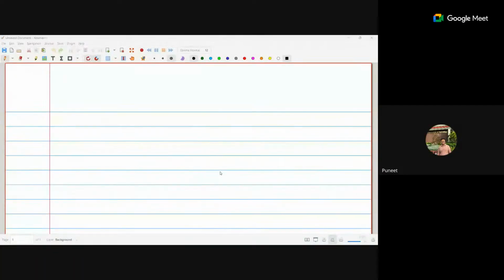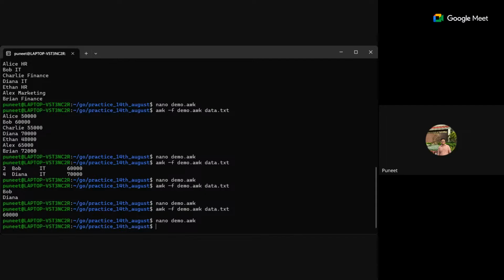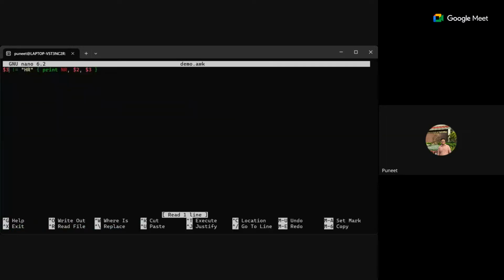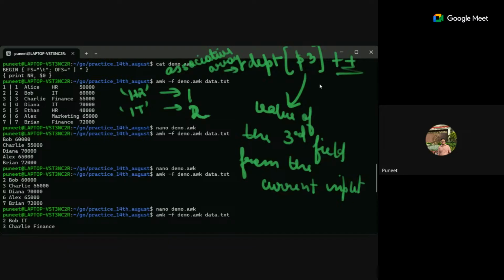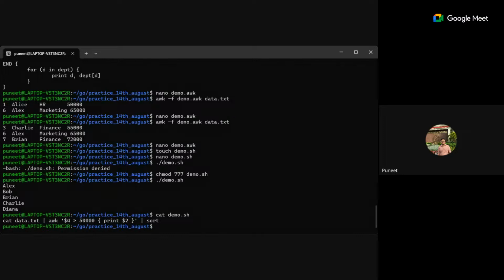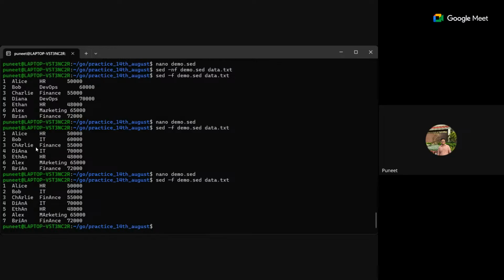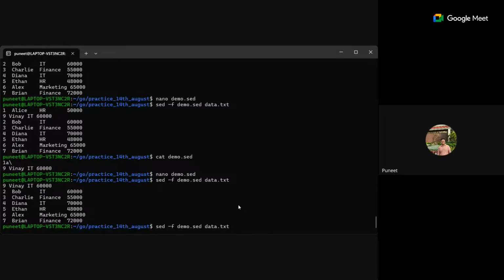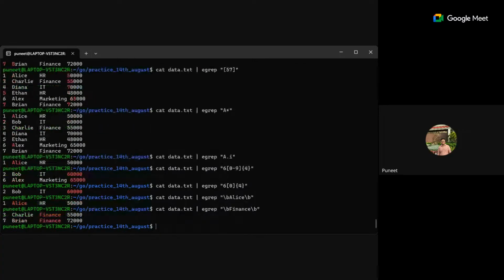SC OPPE Revision Session | Kaziranga House